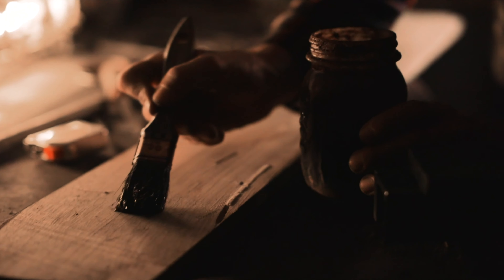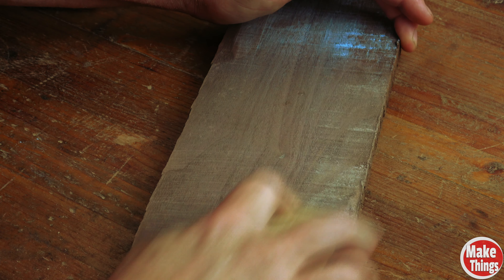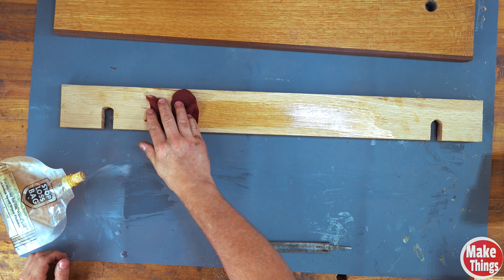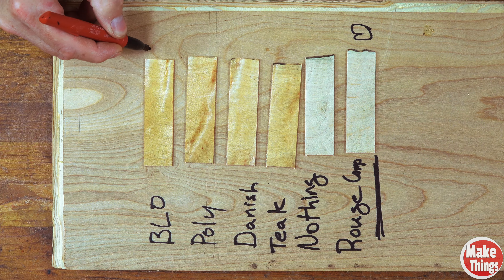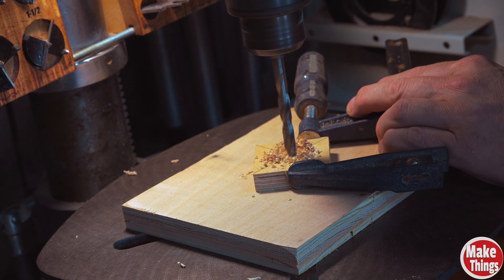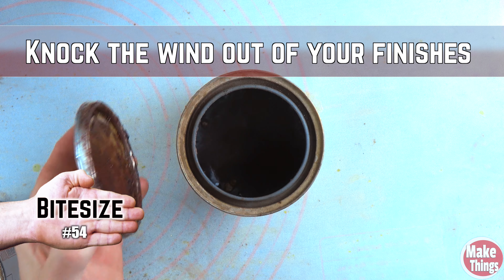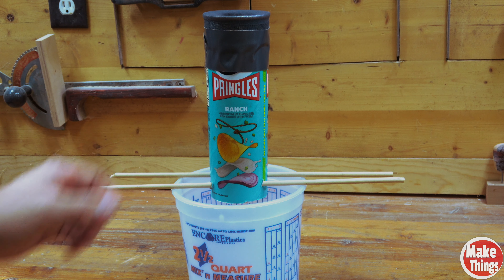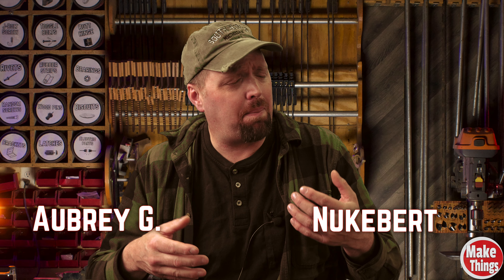10 Finishing tips you wouldn't be caught dead without! // Finishing Full Size Tips // Make Things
The reality is that once you step into a shop and learn the complexities that come with woodworking…well, that’s when you learn that you’ve taken only a tiny step into a much larger arena.  Take finishing, for example, there are practically an infinite number of ways to preserve and enhance the hard work that was once put into a creation.  Even the method to applying finish is unique and requires a little more finesse than the hammering that went into the production.  Today, let me show you some tips that I’ve used that have helped me when it’s time to finish a project.

In today's video we'll talk about varnishing, staining, paste wax, buffing, white rouge compound, finishing blocks, better storage techniques for finishes and supplies.

Stop Loss Bags (I love these!)

*MAKER TEAM*
Michelle B
Keith Current
William L McNally
Jerry Adams
Zach Finch
Rich Lightfoot
Tutor the Barbarian
Mike Lornitis
Les N.
Gary G.
Aubrey G.
Nukebert

00:00 Intro
01:11 Make wood flaws pop
02:00 Deeper color dying with bleach
02:59 Stress free oil finish hack
03:43 Cutting poly will deepen your skills
04:35 Zero discoloration finish: Extremely natural
05:36 Finish them with scrap nesting blocks
06:29 Never miss a spot with spinning
07:27 Knock the wind out of your finishes
08:10 Pringles can finish filter
09:08 Outsmart glues, finishes and stains
10:03 Outro and credits